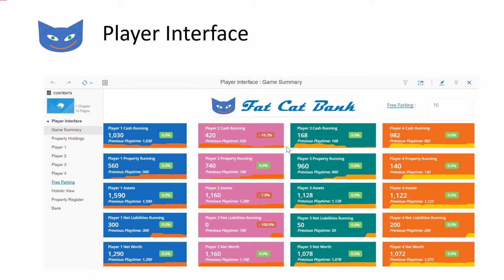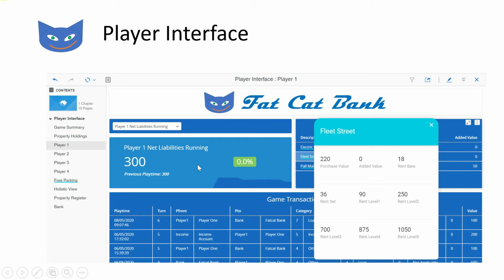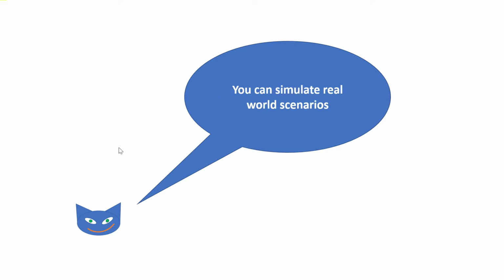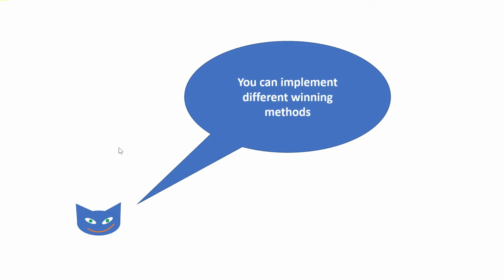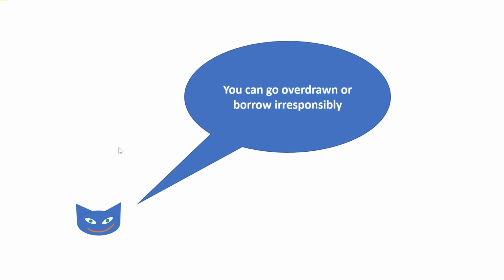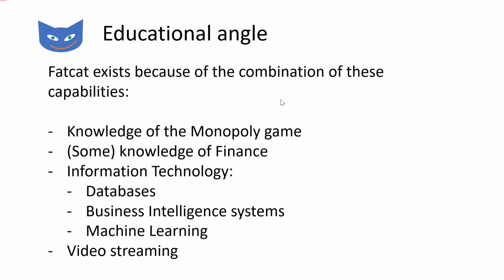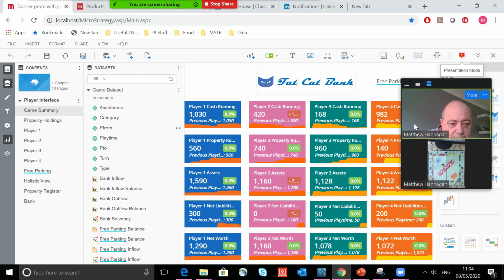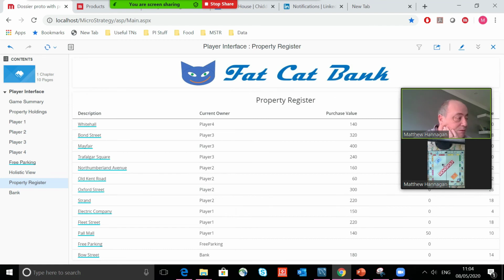Fatcat - virtual game banking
Fatcat is a virtual finance and game telemetry system designed to support a popular property trading game.